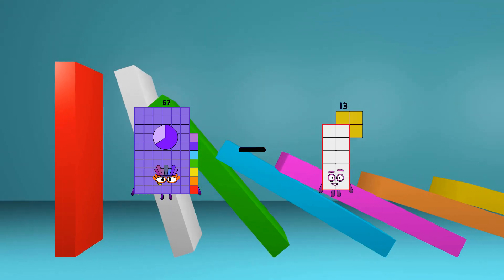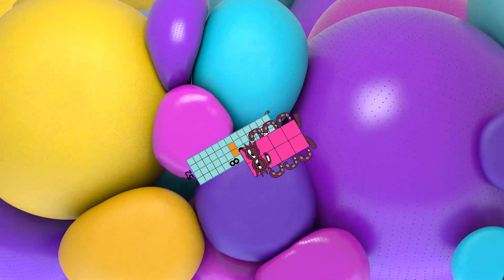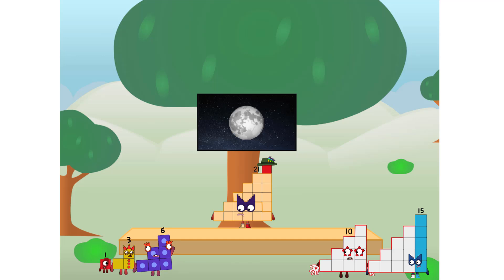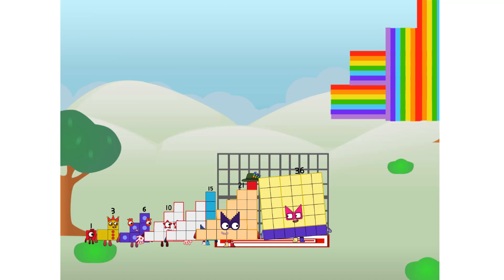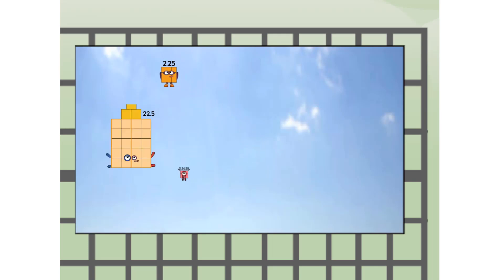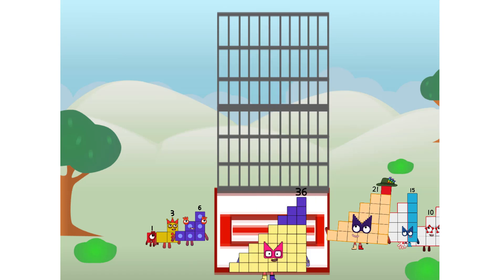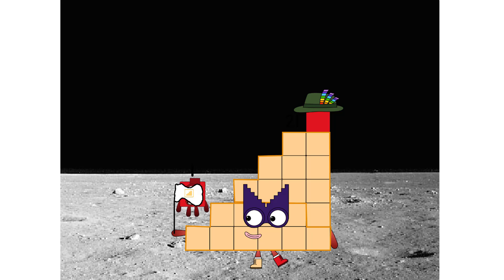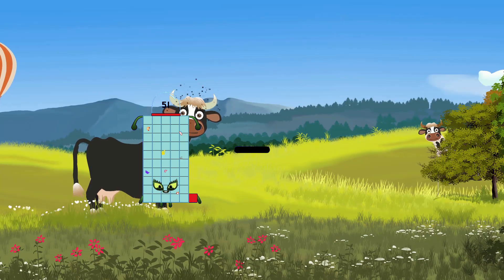Numberblocks Math: Undecimalblocks Square on the Moon | Numberblocks Step Squad | LEVEL 2 | #236